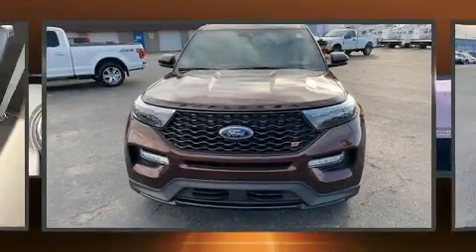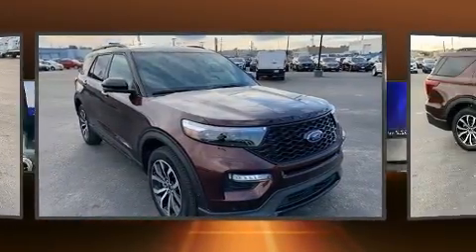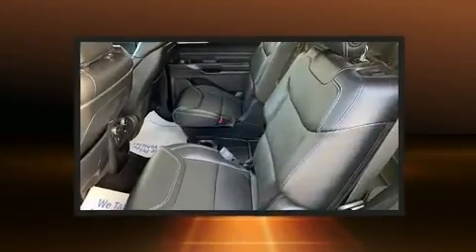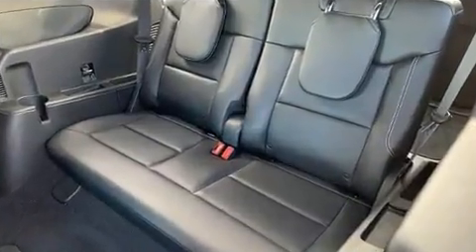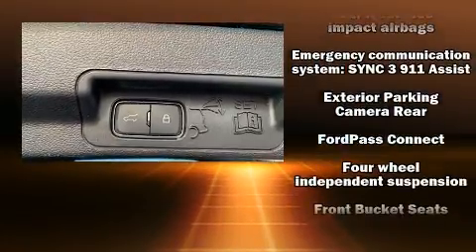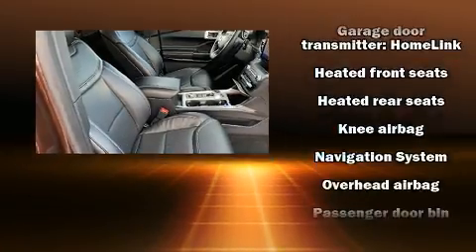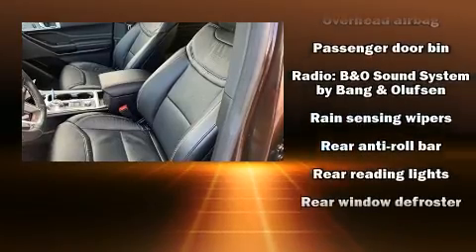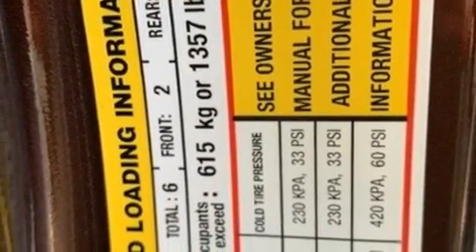2020 Ford Explorer ST in Moline, IL 61265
Sexton Ford
3802 16th Street

Here's a great deal on a 2020 Ford Explorer. With less than 30,000 miles on the odometer, this 4 door sport utility vehicle prioritizes comfort, safety and convenience. Under the hood you'll find a 6 cylinder engine with more than 300 horsepower, providing a smooth and predictable driving experience. Four wheel drive allows you to go places you've only imagined. Turbocharger technology provides forced air induction, enhancing performance while preserving fuel economy. It's equipped with tons of terrific amenities, but it won't break your budget. Such as remote keyless entry, leather upholstery, front and rear reading lights, a rear window wiper, power front seats, telescoping steering wheel, power door mirrors and heated door mirrors, and seat memory. Rear passengers enjoy the seat heating functionality, keeping them warm during the winter months. Ford also prioritized safety and security by including: dual front impact airbags, front side impact airbags, traction control, brake assist, a security system, an emergency communication system, and 4 wheel disc brakes with ABS. With electronic stability control supplementing mechanical systems, you'll maintain precise command of the roadway. We know that you have high expectations, and we enjoy the challenge of meeting and exceeding them! Stop by our dealership or give us a call for more information.